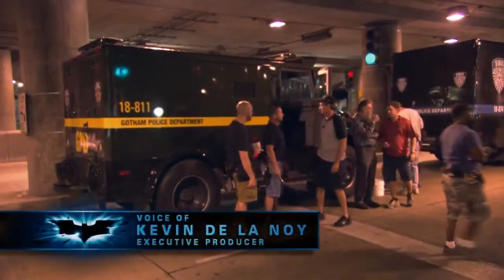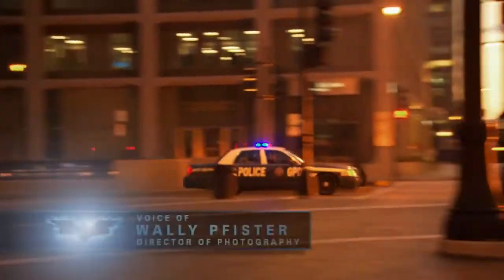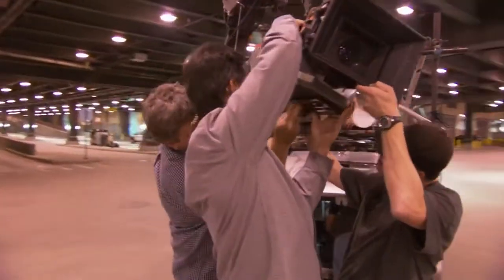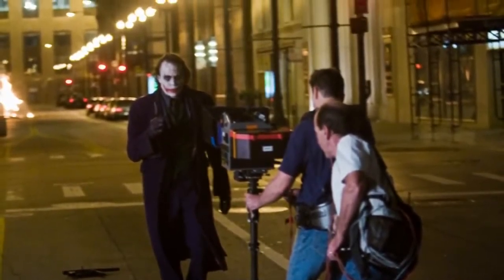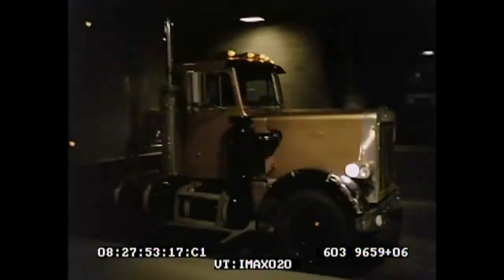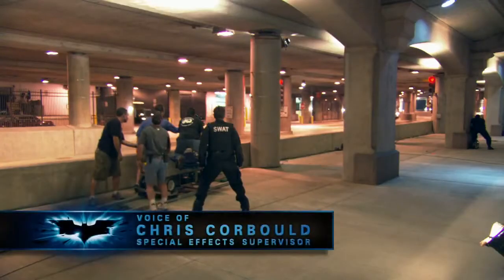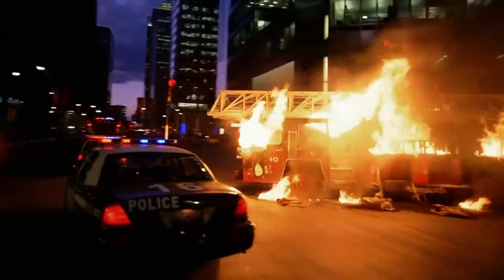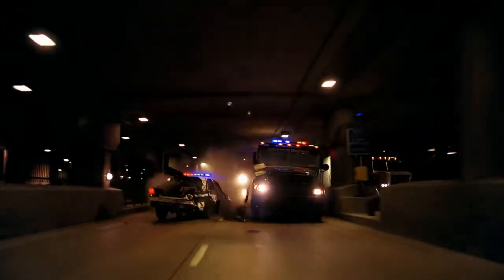TDK Challenges of the Chase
detras de camara la super persecucion en IMAX